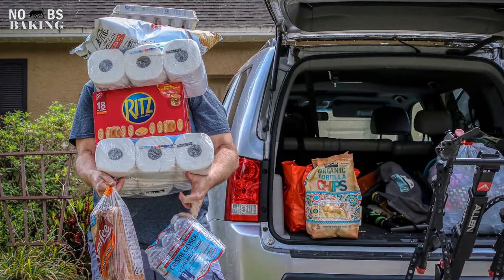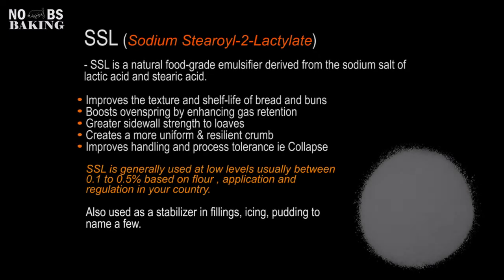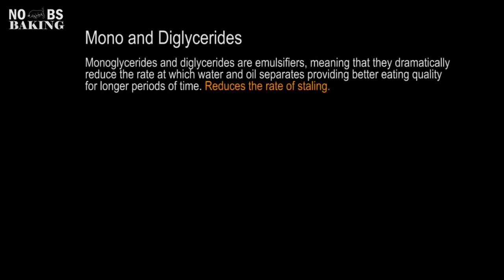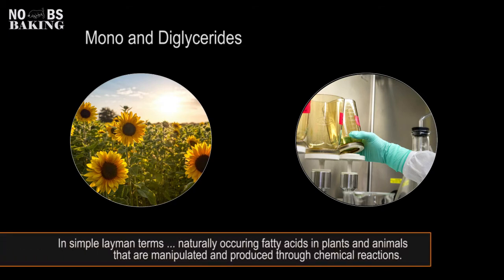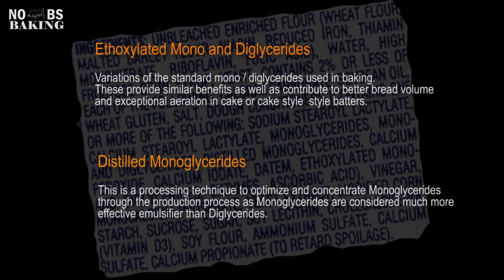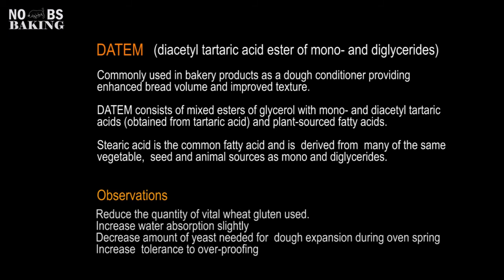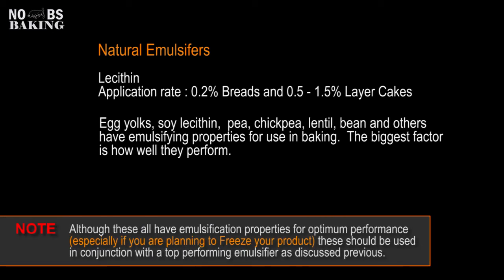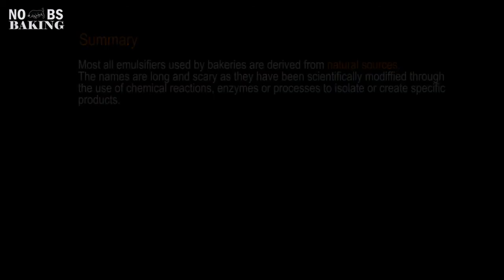What is in my bread | Emulsifiers What they Are and What They Do in Baking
What are Emulsifiers and Why are they used in Baking. What is in my bread?
Emulsifiers are used in a broad range of baked goods and a myriad of general grocery items ranging from salad, dressing to peanut butter and Ice cream.
In baking they are used to perform specific functions such as extend shelf life, provide better eating quality for longer, improve aeration in batters and even provide some conditioning of flour protein for improved dough strength, gas retention, bigger oven volume and spring and some really good process enhancements such as reducing issues of over-proofing.

In this video we look at many of the mainstream emulsifiers you are likely to see on the ingredient declaration of your bread, buns, cake - muffin - pancake mix or dough improver you may purchase at your local grocer.

So what are emulsifiers? Do I need them? Are emulsifiers bad for you? How are they made? Are emulsifiers vegan?
Are a few of the areas we will explore.

Cheers
JP

Time Stamps
00:00 Emulsifiers Explained
00:54 Common Emulsifiers
01:24 SSL
02:05 CSL
02:29 Mono & Diglycerides
04:46 DATEM Esters
05:31 Natural Emulsifiers?
06:38 Summary

Thanks to:
Grocery Photo by Mick Haupt on Unsplash
Photo by National Cancer Institute on Unsplash
Photo by OSPAN ALI on Unsplash